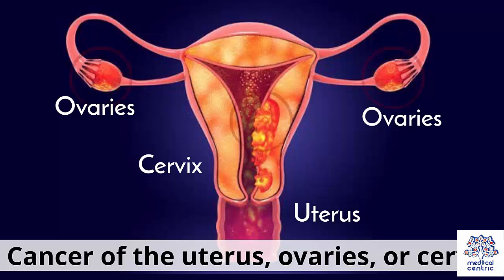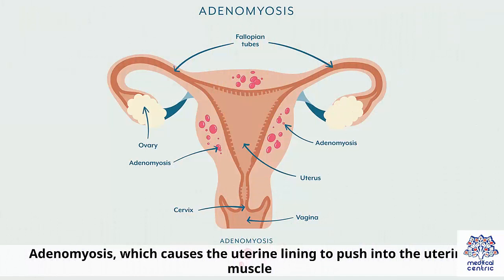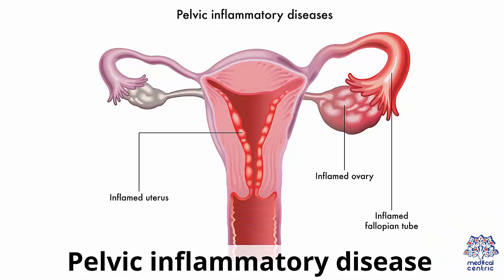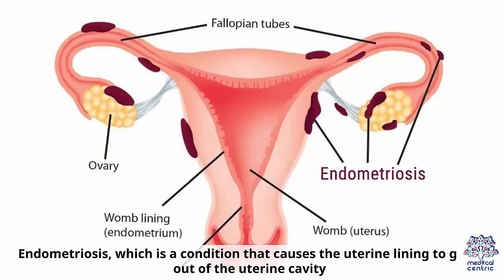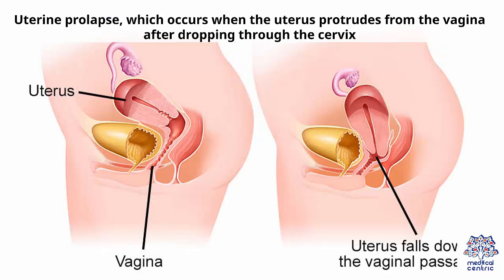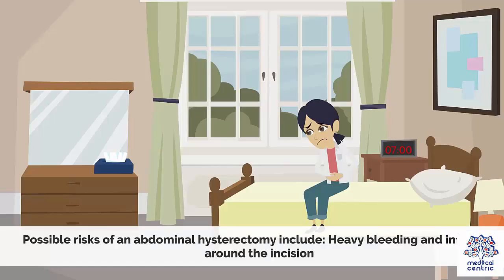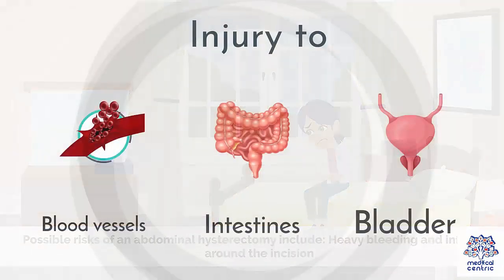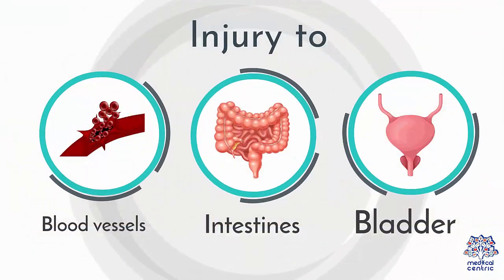Abdominal Hysterectomy: Everything You Need to Know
Chapters

0:00 Introduction
0:46 Why is it required?
1:33 Types of Hysterectomy
2:18 How is it performed?
3:05 Risks of Abdominal Hysterectomy

Hysterectomy is the surgical removal of the uterus. It may also involve removal of the cervix, ovaries (oophorectomy), Fallopian tubes (salpingectomy), and other surrounding structures.

Usually performed by a gynecologist, a hysterectomy may be total (removing the body, fundus, and cervix of the uterus; often called "complete") or partial (removal of the uterine body while leaving the cervix intact; also called "supracervical"). Removal of the uterus renders the patient unable to bear children (as does removal of ovaries and fallopian tubes) and has surgical risks as well as long-term effects, so the surgery is normally recommended only when other treatment options are not available or have failed. It is the second most commonly performed gynecological surgical procedure, after cesarean section, in the United States.[1] Nearly 68 percent were performed for benign conditions such as endometriosis, irregular bleeding, and uterine fibroids.[1] It is expected that the frequency of hysterectomies for non-malignant indications will continue to fall given the development of alternative treatment options.[2]
Hysterectomy is a major surgical procedure that has risks and benefits. It affects the hormonal balance and overall health of patients. Because of this, hysterectomy is normally recommended as a last resort after pharmaceutical or other surgical options have been exhausted to remedy certain intractable and severe uterine/reproductive system conditions. There may be other reasons for a hysterectomy to be requested. Such conditions and/or indications include, but are not limited to:[3]

    Endometriosis: growth of the uterine lining outside the uterine cavity. This inappropriate tissue growth can lead to pain and bleeding.
    Adenomyosis: a form of endometriosis, where the uterine lining has grown into and sometimes through the uterine wall musculature. This can thicken the uterine walls and also contribute to pain and bleeding.
    Heavy menstrual bleeding: irregular or excessive menstrual bleeding for greater than a week. It can disturb regular quality of life and may be indicative of a more serious condition.
    Uterine fibroids: benign growths on the uterus wall. These muscular noncancerous tumors can grow in single form or in clusters and can cause extreme pain and bleeding.
    Uterine prolapse: when the uterus sags down due to weakened or stretched pelvic floor muscles potentially causing the uterus to protrude out of the vagina in more severe cases.
    Reproductive system cancer prevention: especially if there is a strong family history of reproductive system cancers (especially breast cancer in conjunction with BRCA1 or BRCA2 mutation), or as part of recovery from such cancers.
    Gynecologic cancer: depending on the type of hysterectomy, can aid in treatment of cancer or precancer of the endometrium, cervix, or uterus. In order to protect against or treat cancer of the ovaries, would need an oophorectomy.
    Transgender (trans) male affirmation: aids in gender dysphoria, prevention of future gynecologic problems, and transition to obtaining new legal gender documentation.[4]
    Severe developmental disabilities: this treatment is controversial at best. In the United States, specific cases of sterilization due to developmental disabilities have been found by state-level Supreme Courts to violate the patient's constitutional and common-law rights.[5]
    Postpartum: to remove either a severe case of placenta praevia (a placenta that has either formed over or inside the birth canal) or placenta percreta (a placenta that has grown into and through the wall of the uterus to attach itself to other organs), as well as a last resort in case of excessive obstetrical haemorrhage.[6]
    Chronic pelvic pain: should try to obtain pain etiology, although may have no known cause.

Risks and adverse effects

In 1995, the short-term mortality (within 40 days of surgery) was reported at 0.38 cases per 1000 when performed for benign causes. Risks for surgical complications were presence of fibroids, younger age (vascular pelvis with higher bleeding risk and larger uterus), dysfunctional uterine bleeding and parity.[7]

The mortality rate is several times higher when performed in patients who are pregnant, have cancer or other complications.[8]

Long-term effect on all case mortality is relatively small. Women under the age of 45 years have a significantly increased long-term mortality that is believed to be caused by the hormonal side effects of hysterectomy and prophylactic oophorectomy.[9][10] This effect is not limited to pre-menopausal women; even women who have already entered menopause were shown to have experienced a decrease in long-term survivability post-oophorectomy.[11]